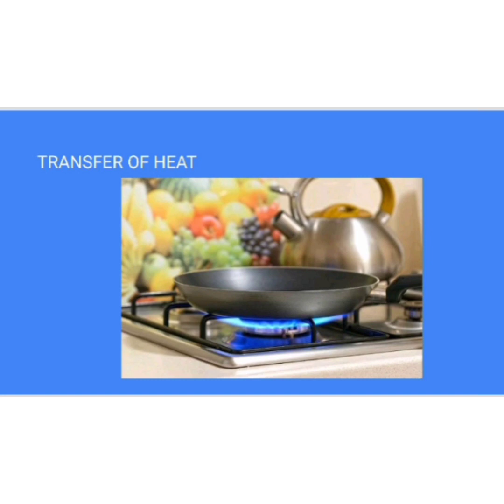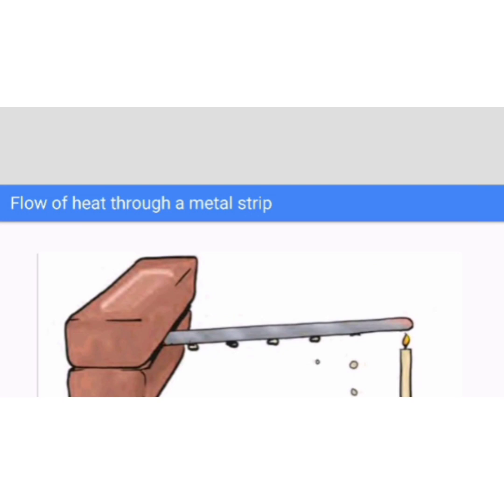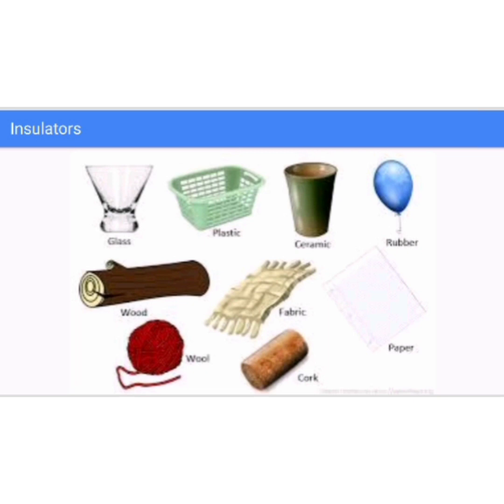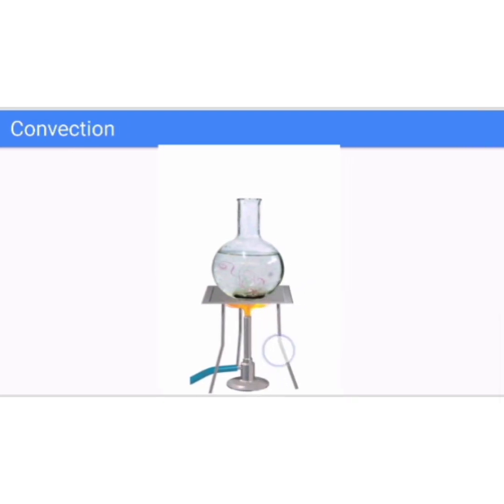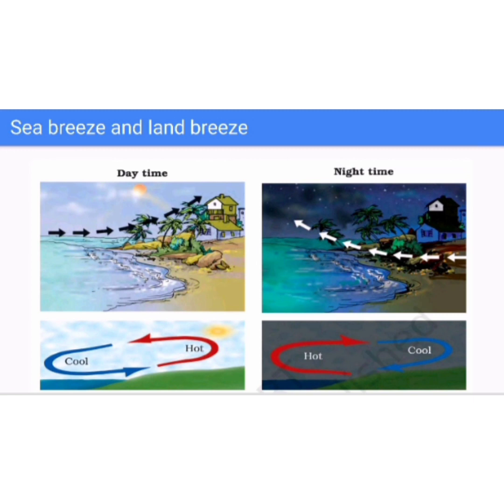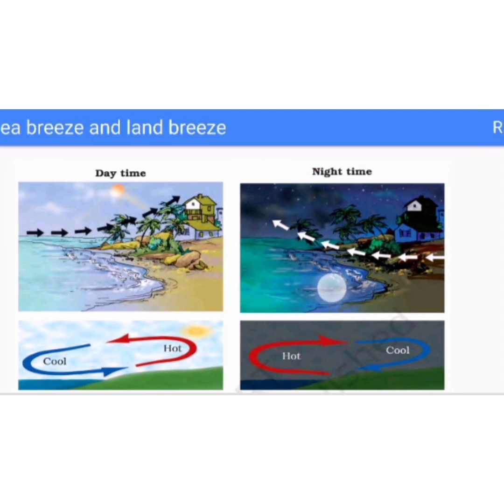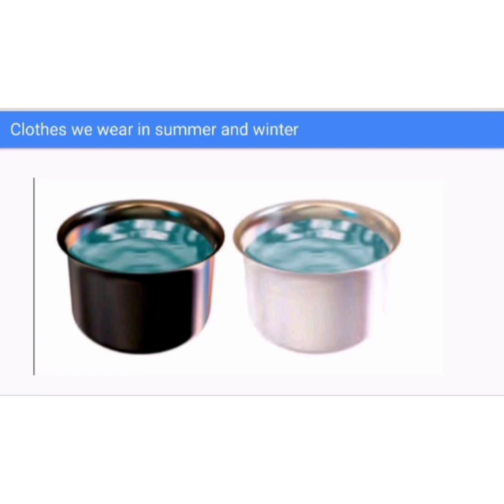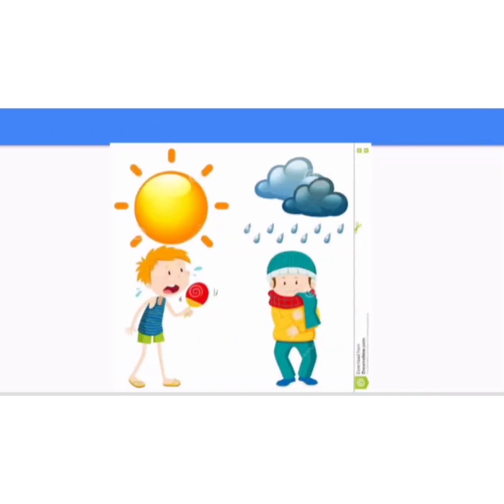Grade 7 science chapter 4 part 2